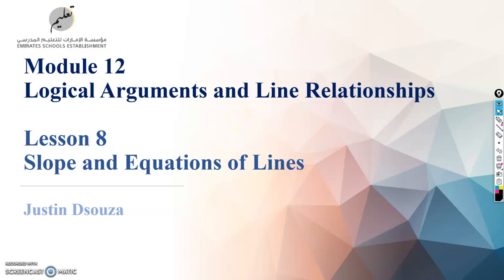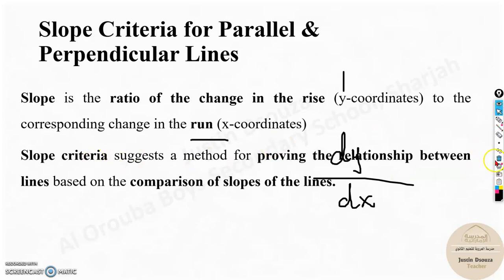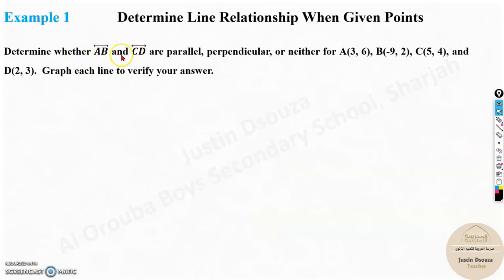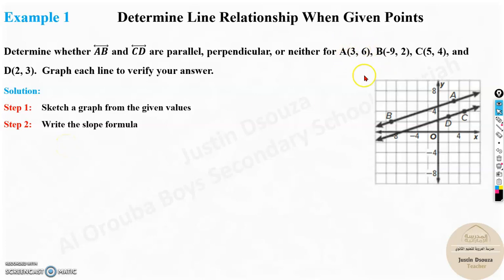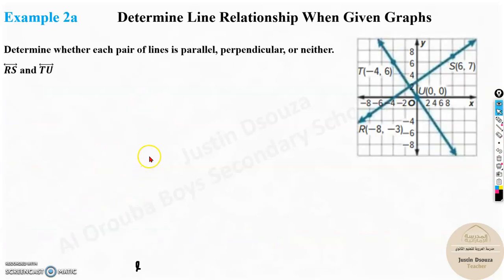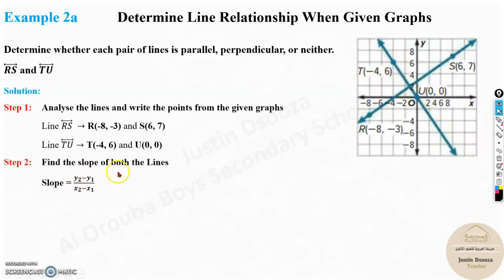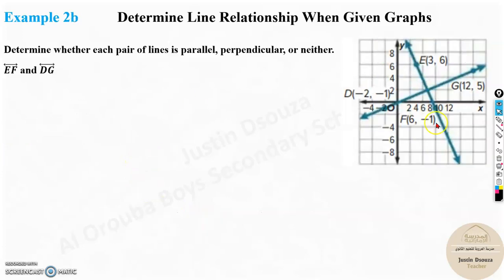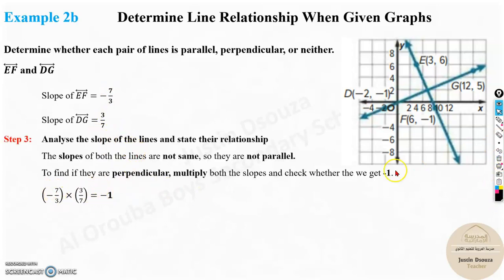G9 M12L8.1 Line Relationship using Slope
M12L8 Slope and Equations of Lines
LO: Classify lines as parallel, perpendicular, or neither by comparing the slopes of the lines